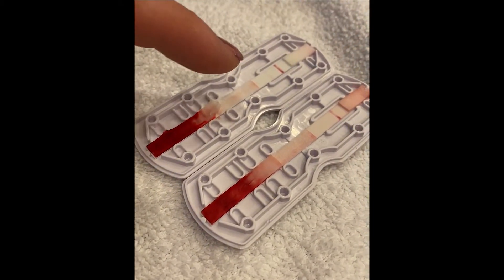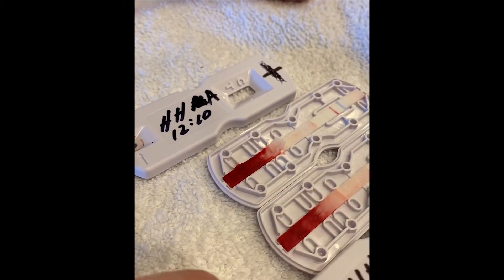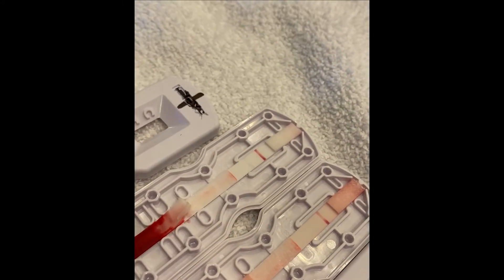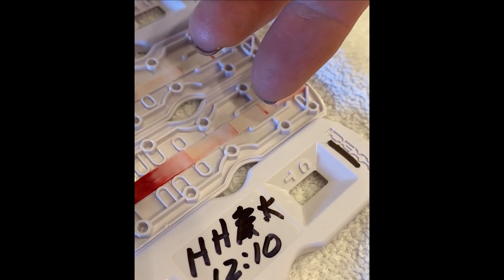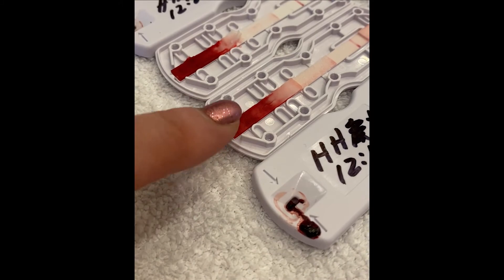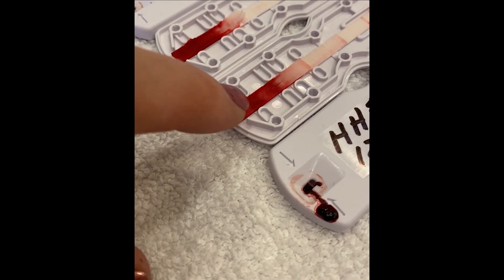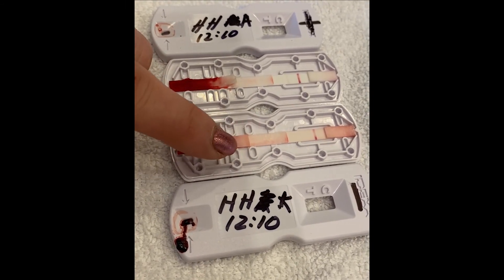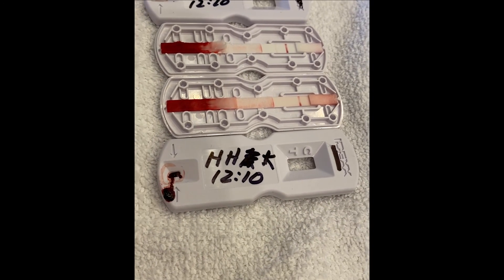IDEXX Alertys OnFarm cow pregnancy test. What's inside and how does it work?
In this video we take apart the IDEXX OnFarm pregnancy test and show you how it works.  We explain why you have to use EDTA treated blood.  You'll see the difference between a positive and a negative test result.